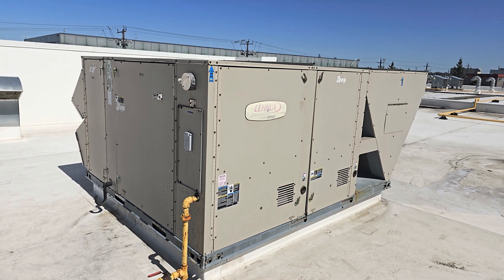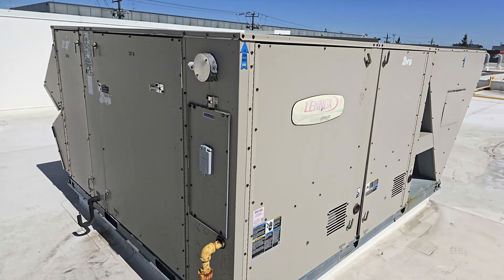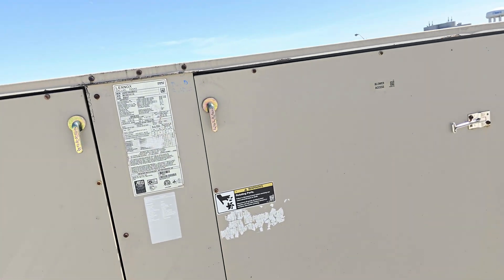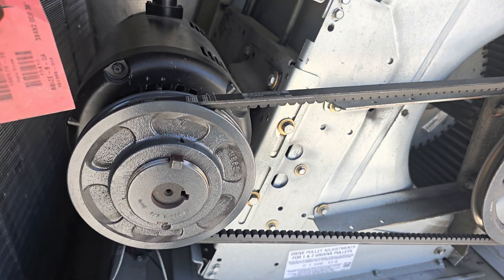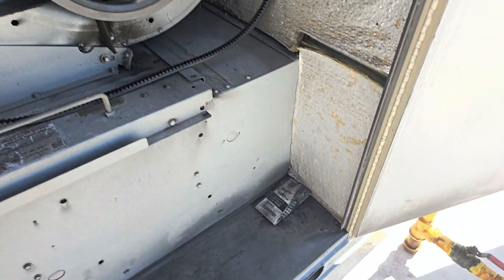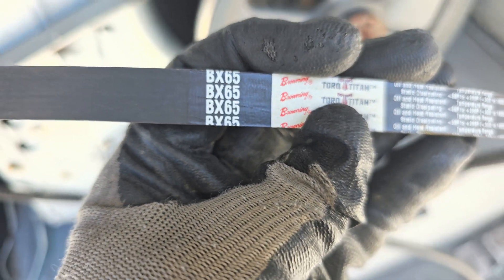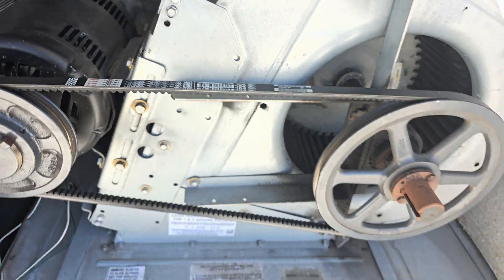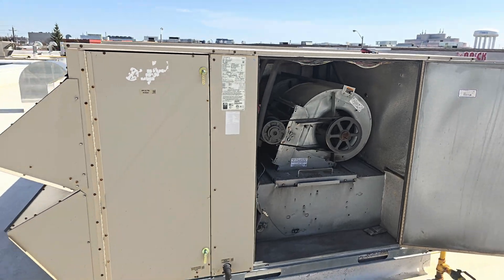How to change motor fan belt, belt replacement, exhaust fan belt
How to change motor fan belt in your HVAC unit, step procedure in replacing exhaust fan belt